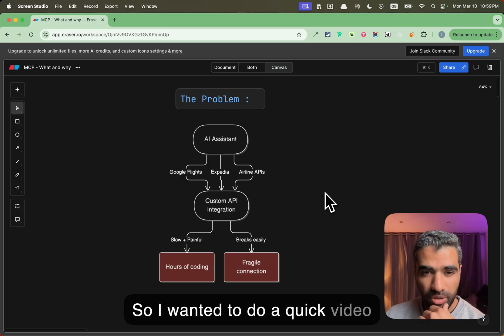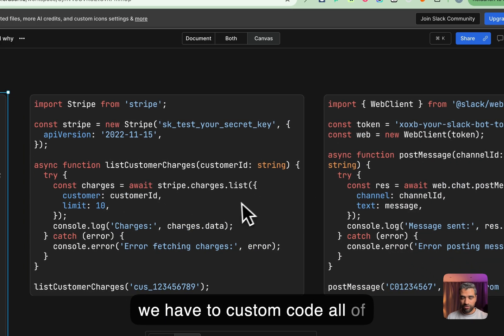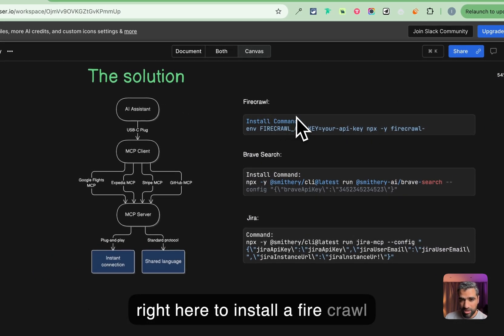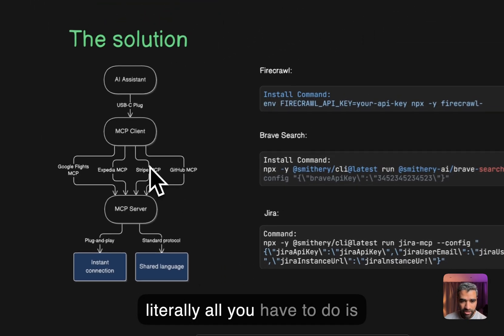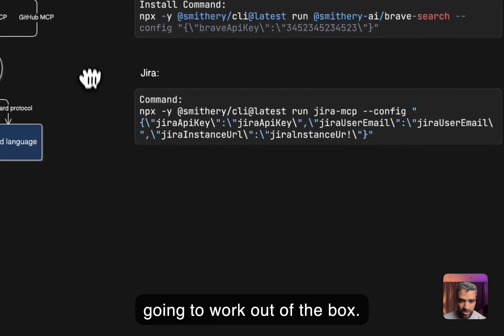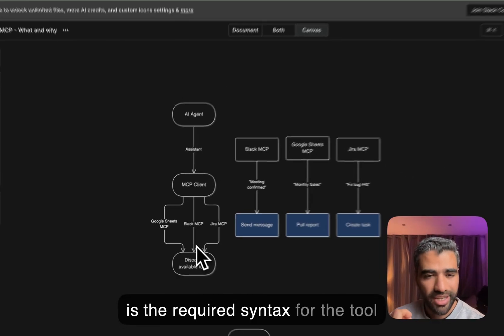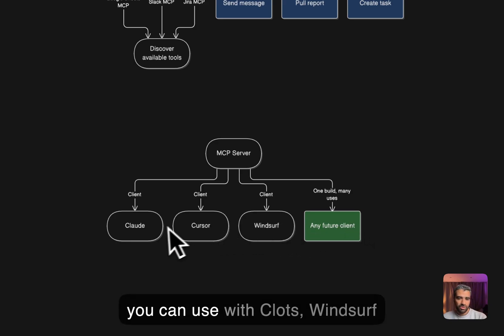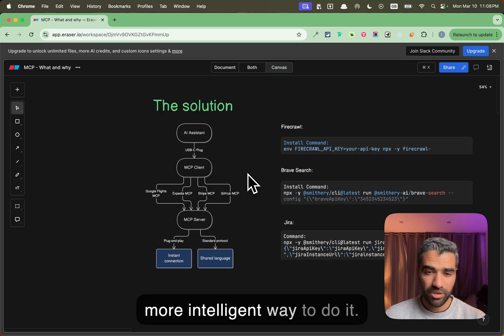What the hell is MCP?? (And why It’s Better Than APIs for AI Agents)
MCP (Model Context Protocol) is all over AI Twitter, but what does it actually do?

In this video, I try explain:

- Why MCP isn’t a replacement for APIs—but a huge upgrade
- How AI agents like Claude and Cursor use MCP to streamline tool calls
- Why MCP saves devs from writing endless custom function calls
- Real-world use cases (Stripe, Slack, Jira, Gmail, Firecrawl, etc.)

I also go over why MCP standardizes tool calling across OpenAI, Claude, and more—without extra code.

🚀 If you’re building AI agents or curious about the future of LLM integrations, this video’s might help.

If you find it useful, let me know below. Also how are you planning to use MCP in your workflow

00:00 - Why MCP Is So Confusing (And Why I Made This Video)
00:40 - The Problem with APIs and Custom Integrations
02:10 - What MCP Actually Does (In Plain English)
03:25 - How MCP Makes Life Easier for AI Agents
04:30 - Installing MCP Servers (Firecrawl, Jira, Stripe, etc.)
05:50 - Natural Language Commands + AI Agents Using MCP
07:10 - The Big Unlock: Cross-LLM Compatibility
08:30 - MCP Flow Explained: Clients, Servers, and Tools
10:00 - AI Agents Asking for Missing Fields (Smarter Tool Use)
11:25 - Why This Is Better Than What We Had Before
12:40 - Build Once, Use Anywhere (Across Clients)
13:40 - The Future of MCP (And Why It Matters)
14:30 - My Take: Simpler, Smarter API + Tool Calls